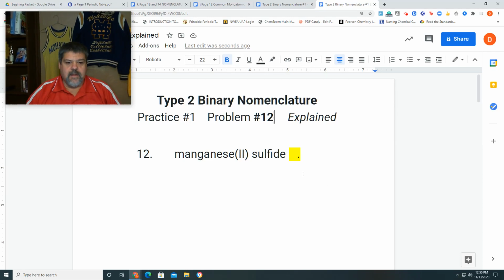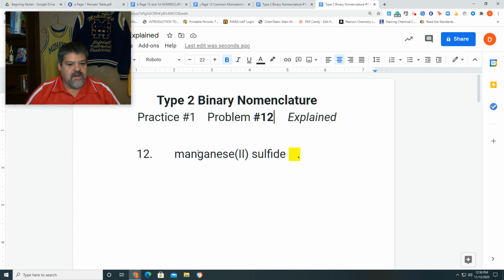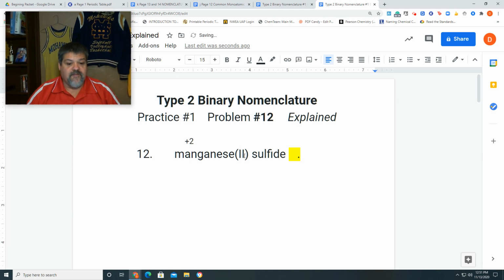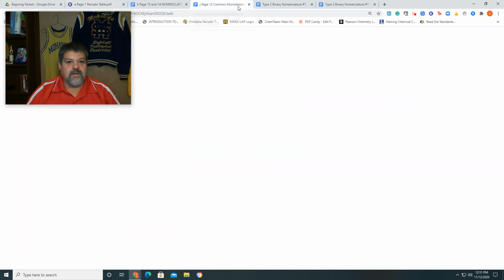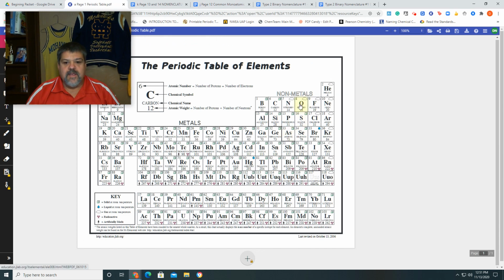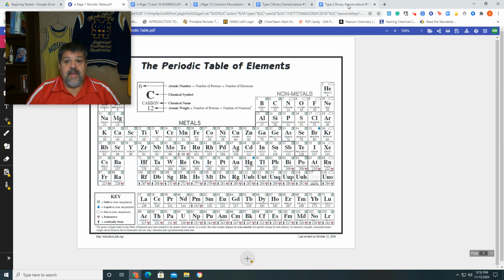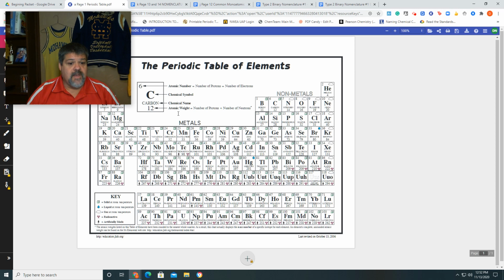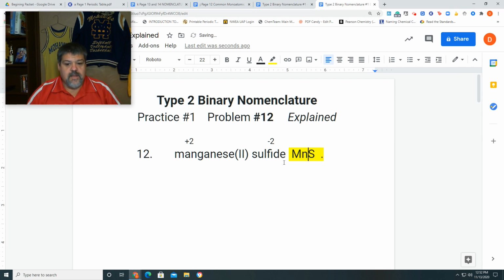type 2 Binary Practice #1 Problem #12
Type 2 Binary Nomenclature Name to Formula